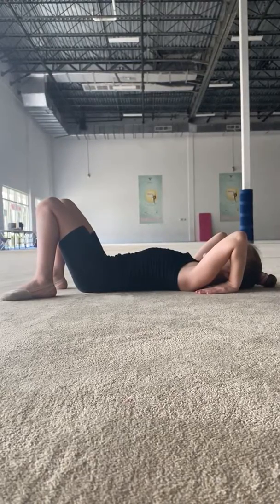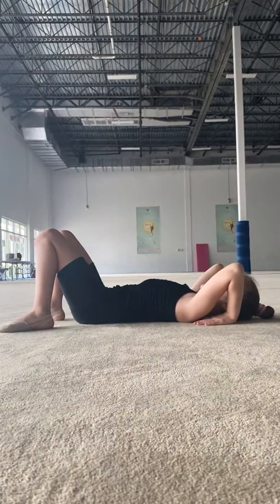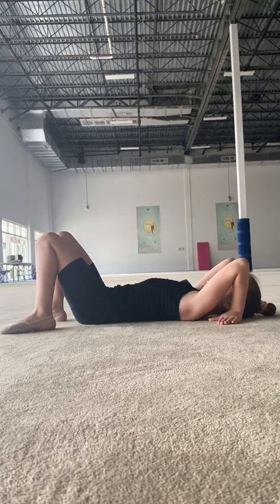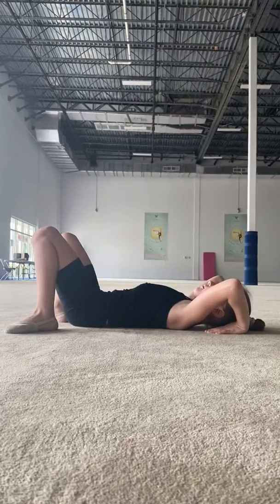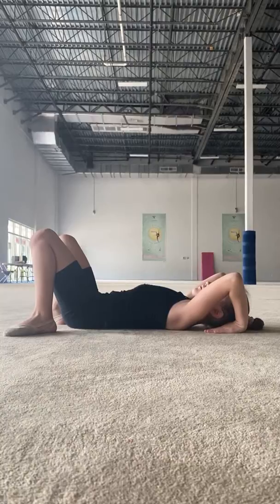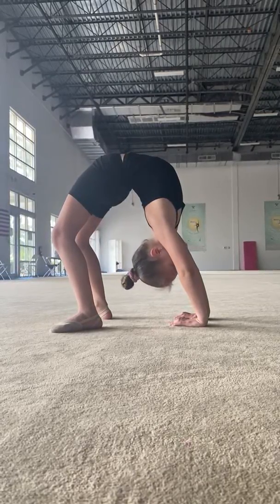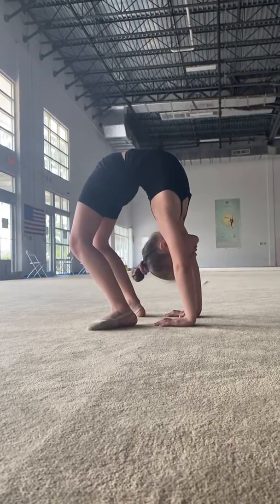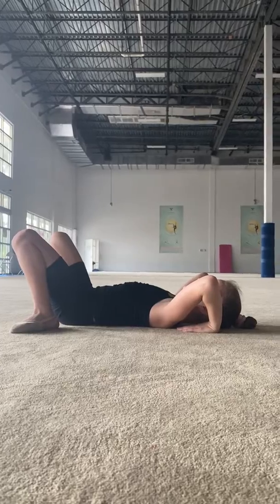How to do bridge from position on floor. Rhythmic gymnastics. Miami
Basic bridge position. Start and finish on the floor. Explanation step by step. Rhythmic gymnastics. Requirement for beginner levels of gymnastics

Rhythmic Arts is Sports Center with competitive and recreational programs.